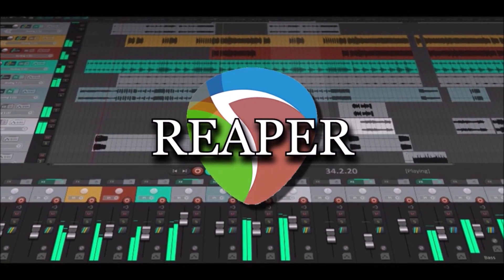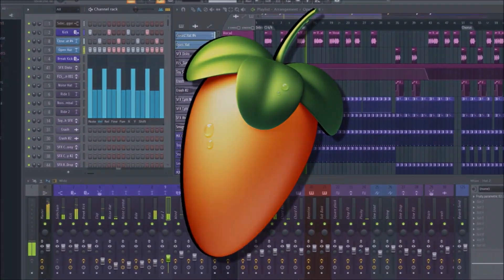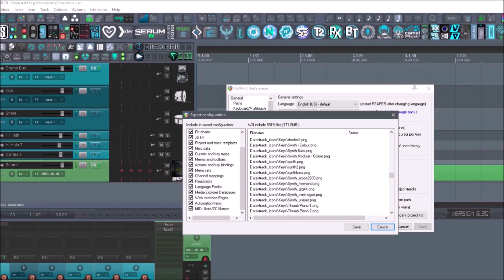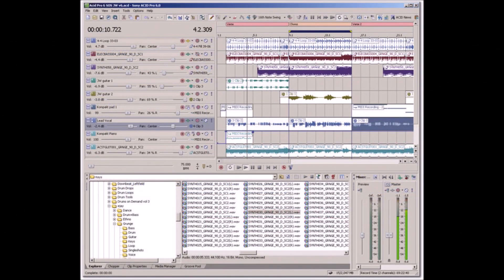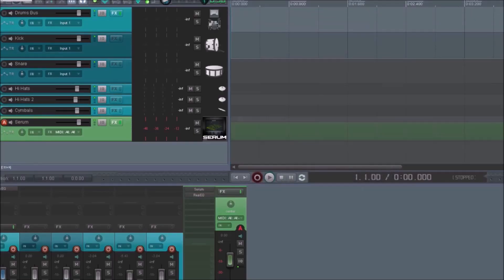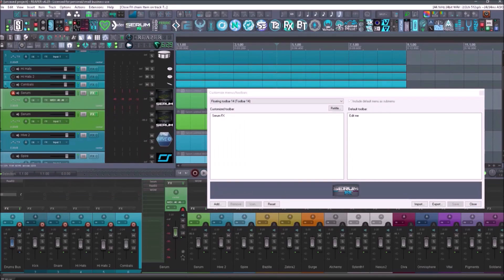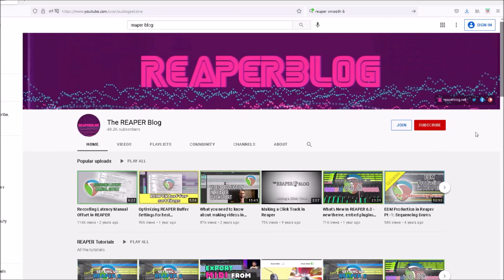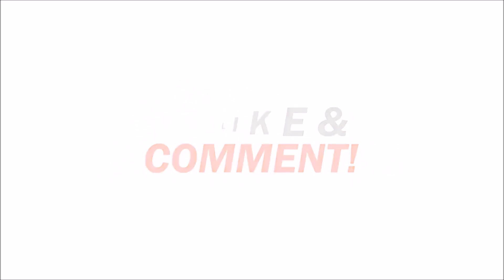Top 10 Reasons Reaper is the Best DAW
Download Reaper for Free and Try it before you buy it ($60) now: